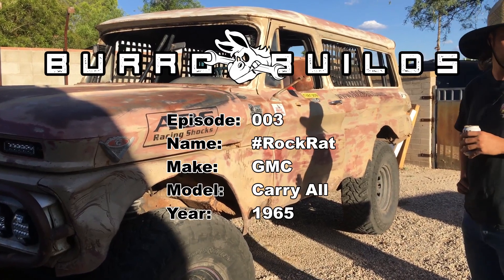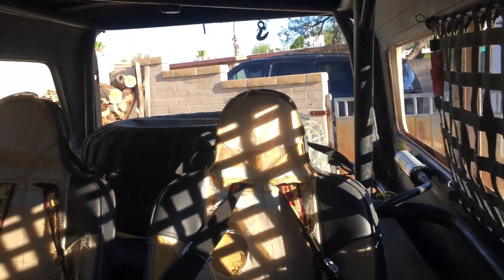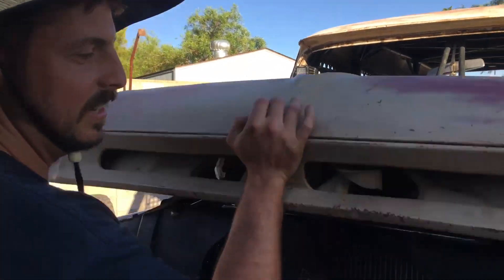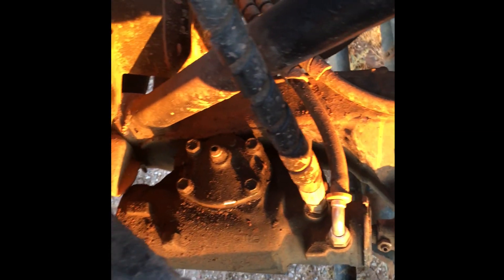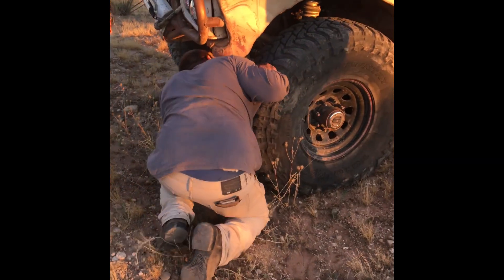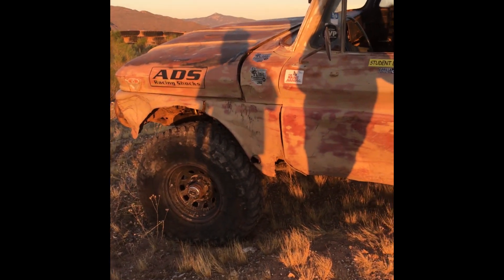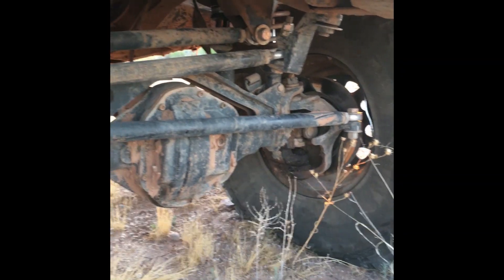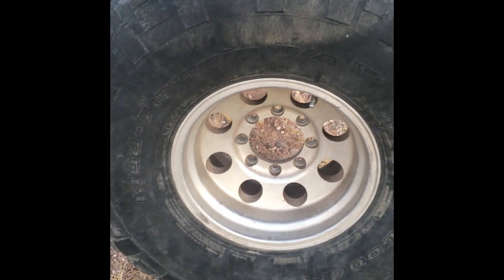Burro Builds Episode: 3 1965 GMC Carryall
We are back with another episode here of burrobuilds. Been waiting on this for a minute. The Rockrat got massive views when we first posted it and I needed to see more. Tell me what you think of the truck and the new format. Thanks burros
Owner
builder:  @mcmasterfabber Allan Penn, Tyler Jameson
Make  GMC
Model: Carryall
Year: 1965
Chassis: Stock frame
Wheelbase 120”
Engine 4.hoe out of a 97 Cherokee
Transmission: Aw4  Northwestfab black box-i Dana 300
Cooling: Griffen radiator, electric water pump
Hubs 97 Ford Dana 60
Shocks  ADS 2.5 x14 coil overs  and 2.5x2 hydro bumps
Tires Toyo M/T 40x13.5 r17